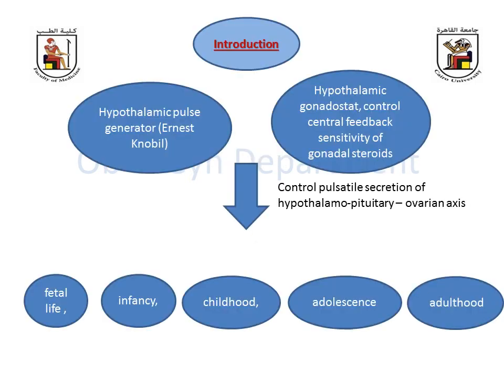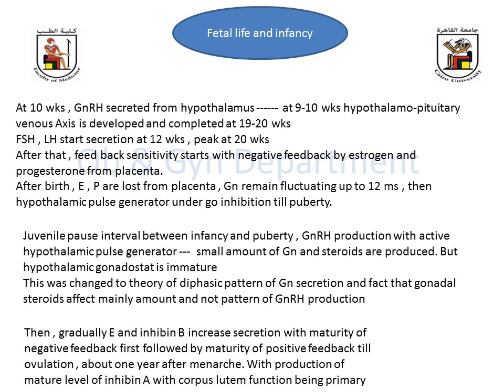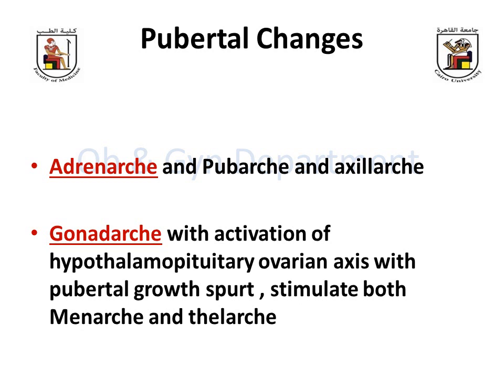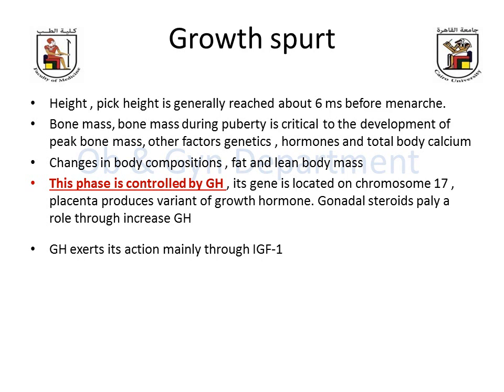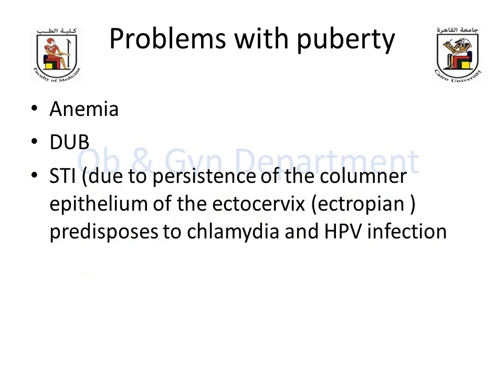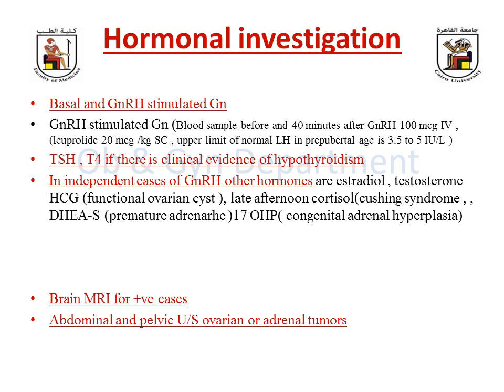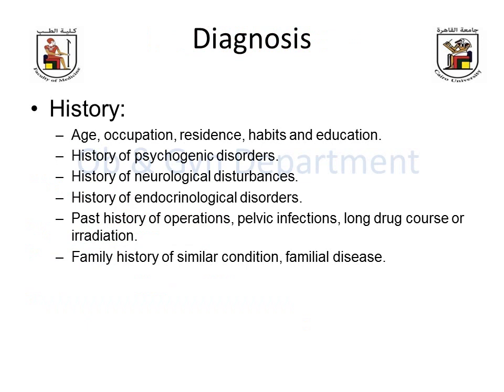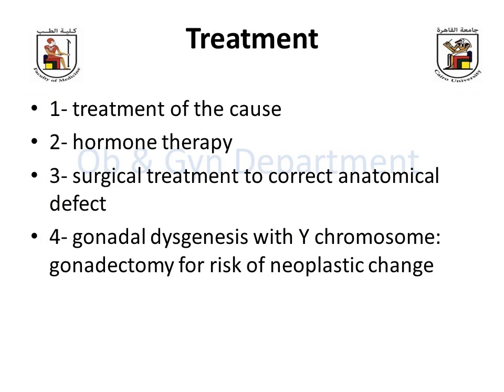Puberty & its Disorders Dr Olfat Nouh